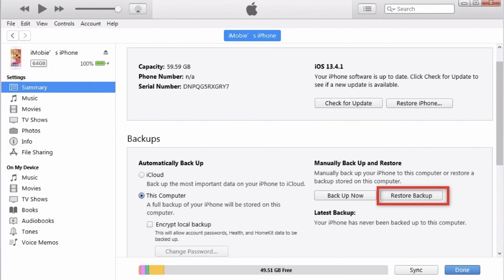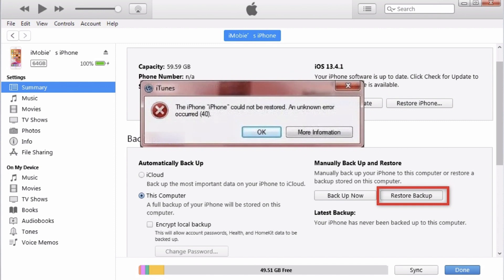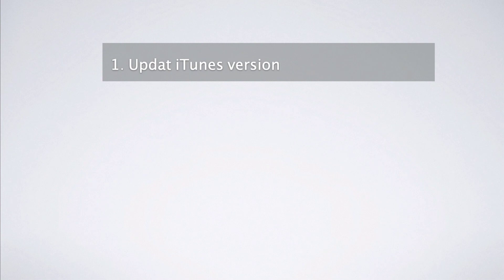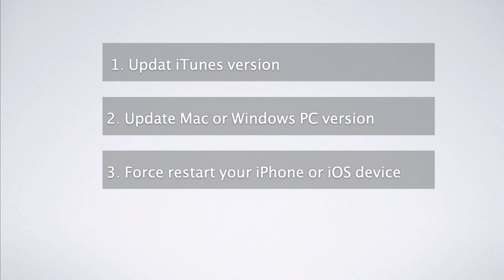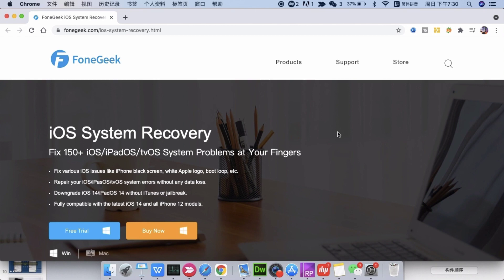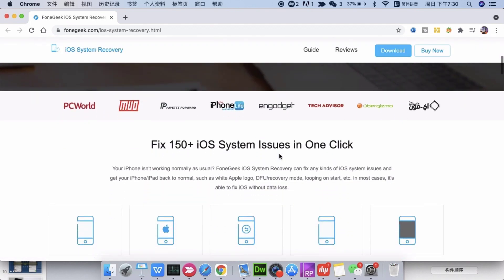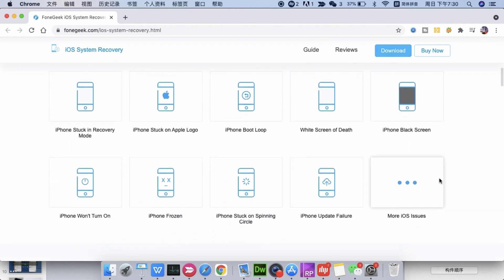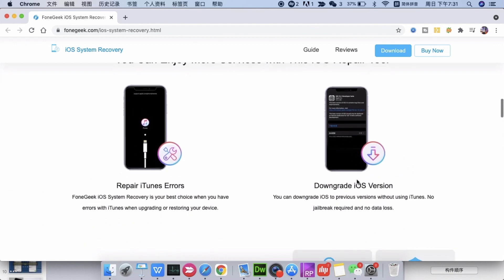iPhone Couldn't Be Restored, iTunes Error 4010. How to Fix This?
When you tried to restore your iPhone with iTunes, have you met with the issues like iTunes error 4010? This video will show you how to fix this issue